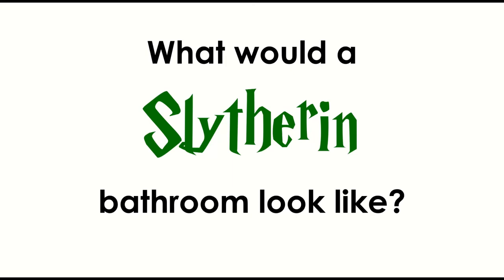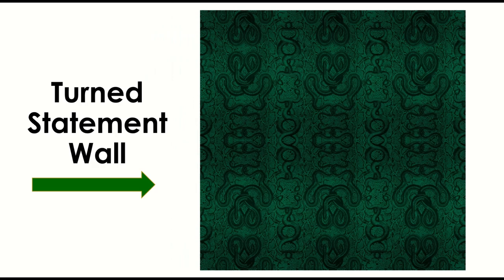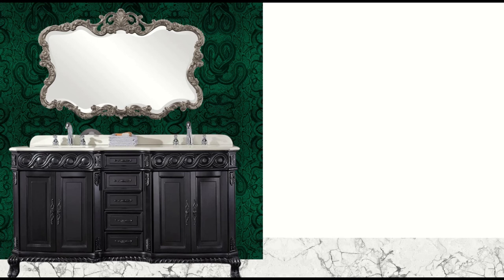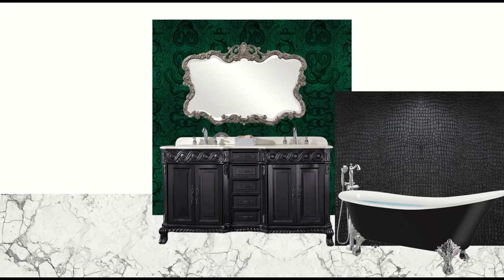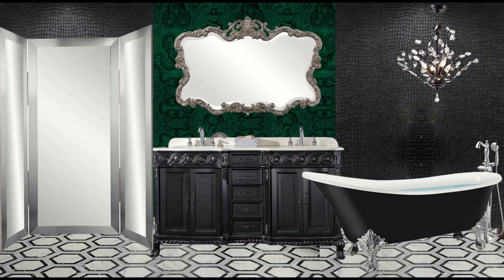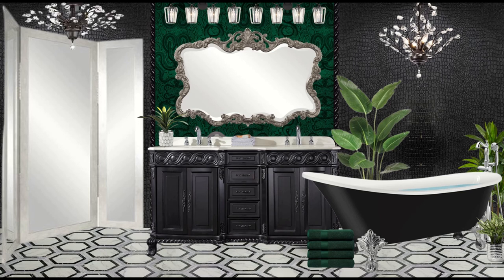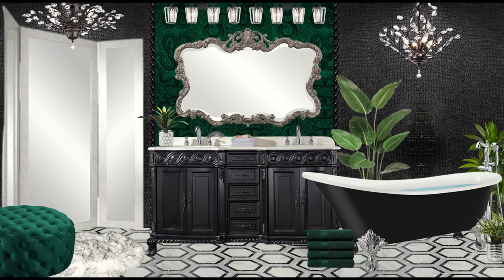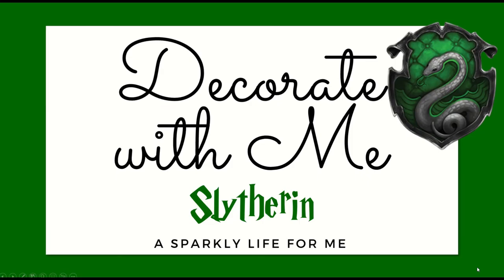DIY a Slytherin Themed Bathroom of Ambition and Power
What would a Slytherin themed bathroom look like in today's world? That's what we are exploring in this week's episode of decorate with me. Taking inspiration from the information we know about the Slytherin common room, and what we have seen in the movies, plus a little inspiration from Malfoy Manor, we create an unmistakingly Slytherin inspired luxurious bathroom with lots of snake print, lush textures, and moody blacks and silvers.

Here's some of the references I found when doing research for this bathroom design:

The below are the links to the exact products I used in my mood boards.

Silver and White Ceramic Planter Set:

5’ Bird of Paradise Faux Plant:

Black Molding Trim Peel and Stick:

Aipsun Crystal Vanity Light with 4 Lights:

Meridian Green Velvet Tufted Ottoman:

Maura Premium Bath Towels:

Nearly Natural Dracaena Silk Plant:

Satin Steel Metal Coat Rack:

Carvapet Faux Sheepskin Rug in Black and White:

00:00 – Intro and Inspiration
01:38 – Focal Pieces
03:45 – Slytherin Styling Elements
04:40 – Bathroom Accents
07:50 – Styling the Dressing Area
10:10 – Finished Slytherin Themed Bathroom